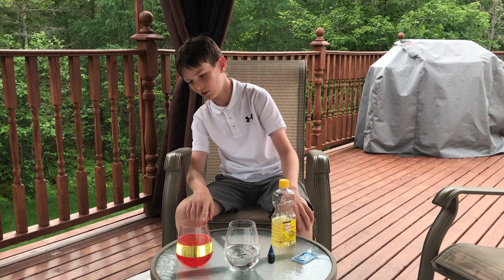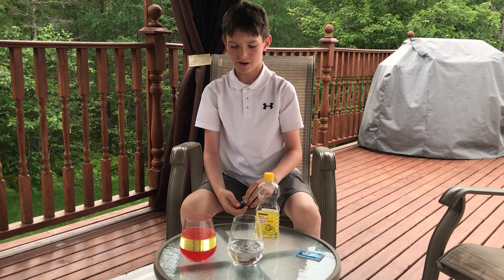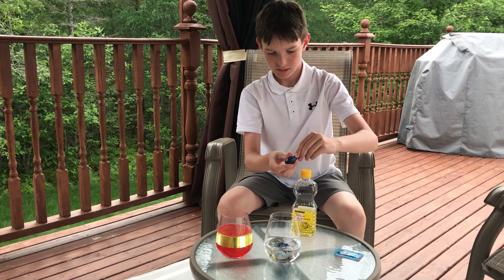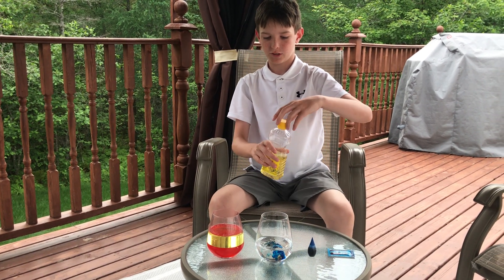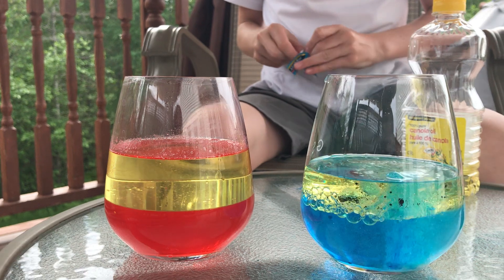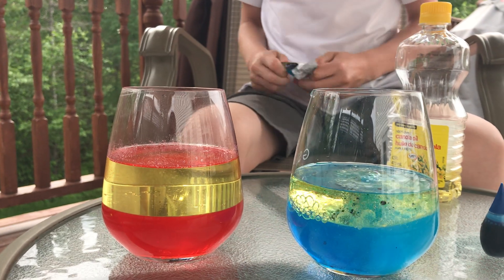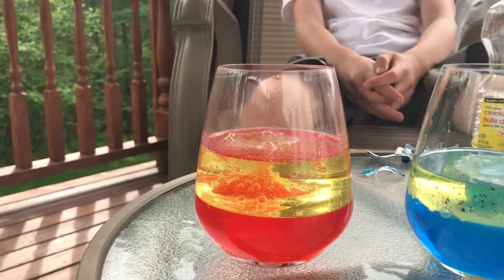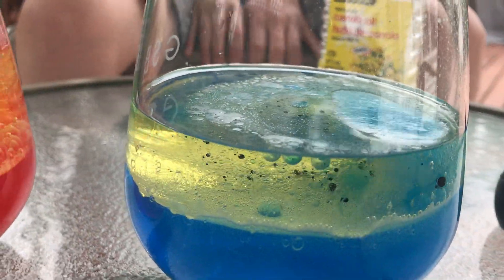DIY Lava Lamp Science Experiment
Make a lava lamp with water, food colouring, oil and Alka Seltzer.

The coloured water reacts with the Alka Seltzer, but the oil remains separate. It's a cool effect and a simple science experiment that is sure to impress.